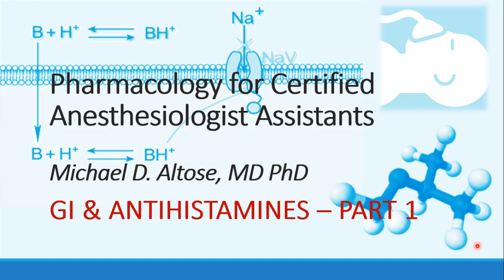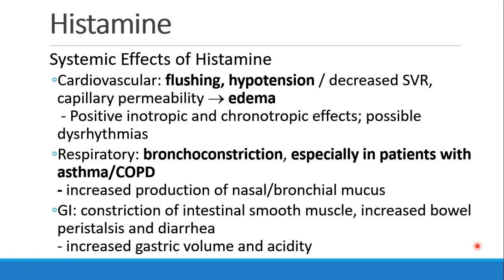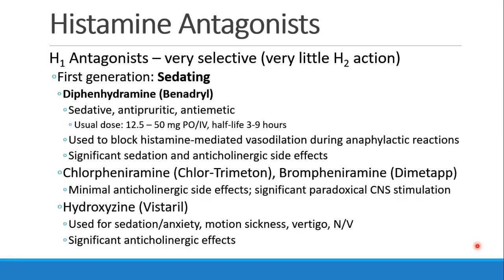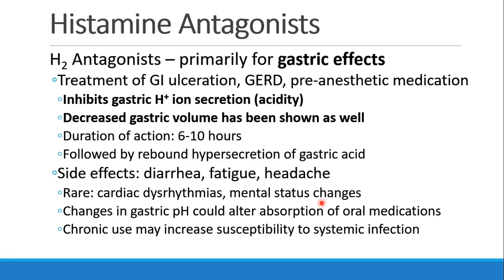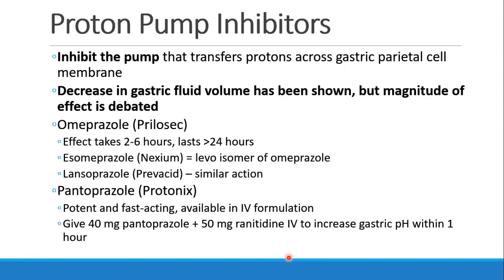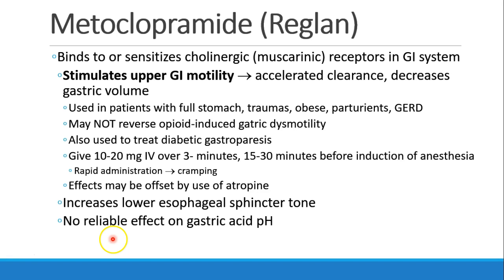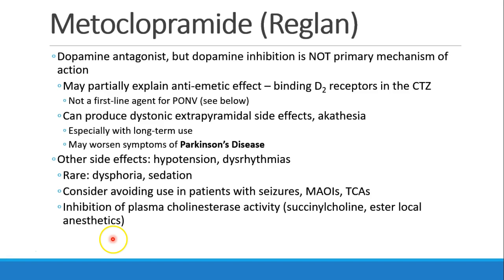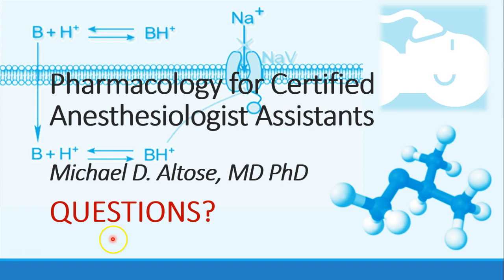Pharmacology for Anesthesia 14 GI + Antihistamines Part 1